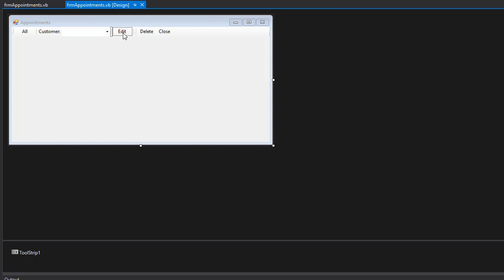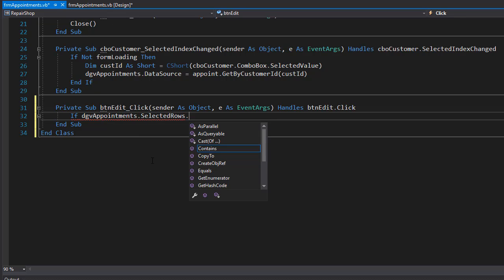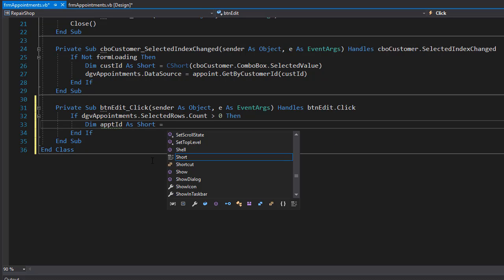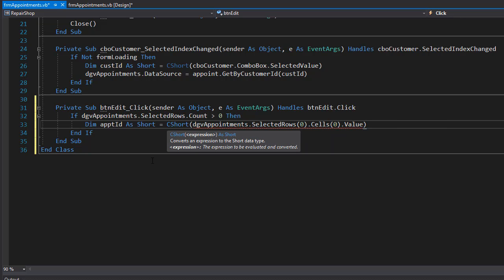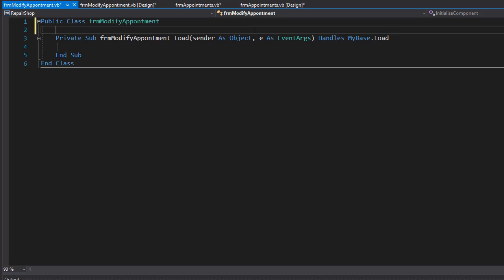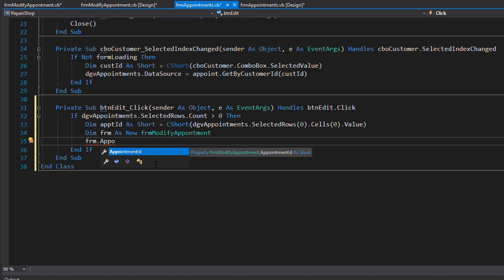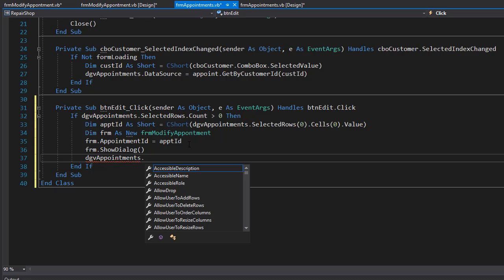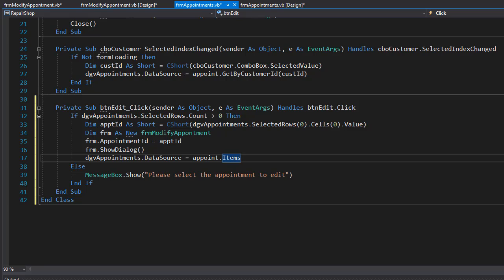Vb .Net Intermediate Level: Repair Shop DB - Edit Appointment 27/33